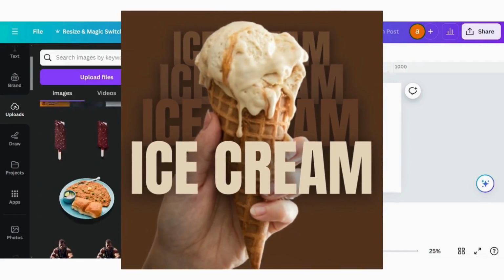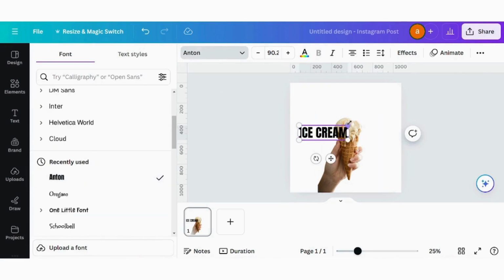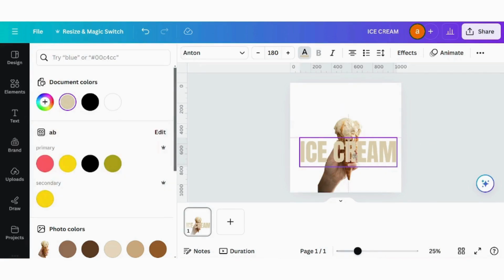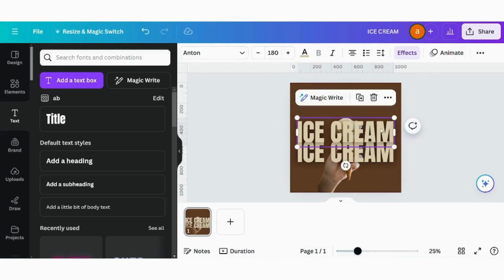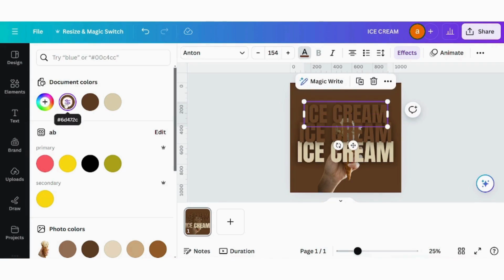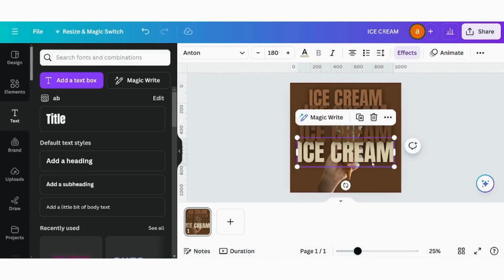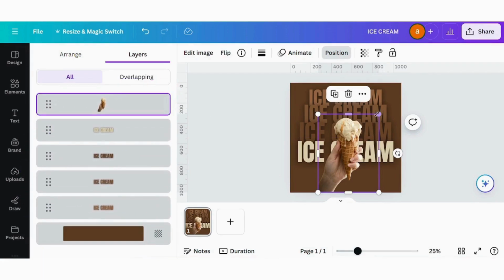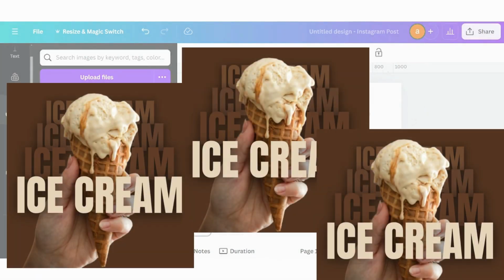Create Social Media Design for Product with Canva | canva design tutorial | product poster design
Hello everyone,
In this video, I'll show you how to create a social media design in Canva for products. This is a step-by-step guide to learn canva designing.